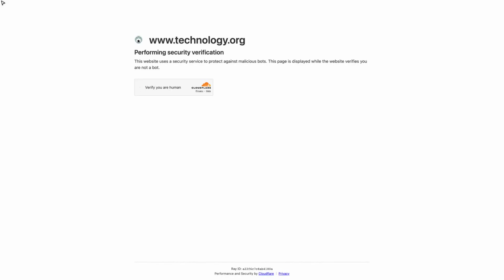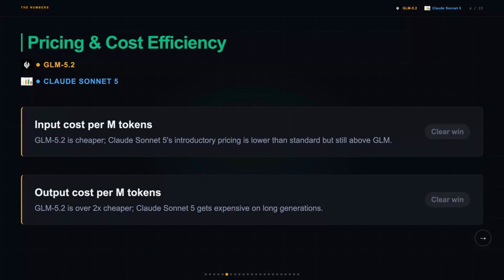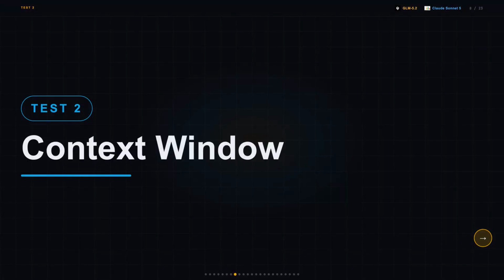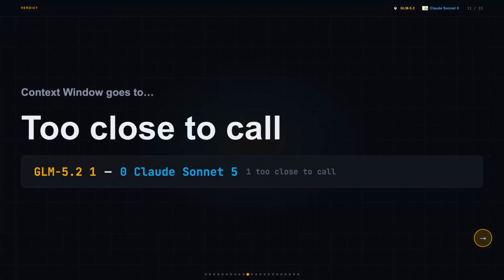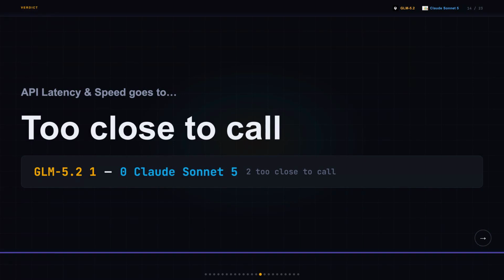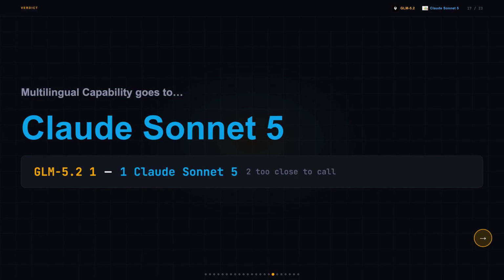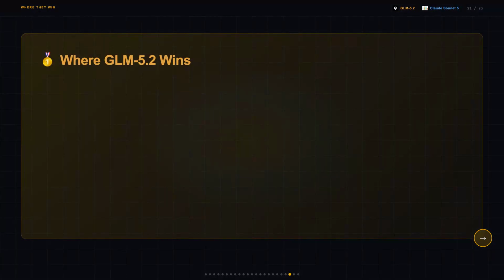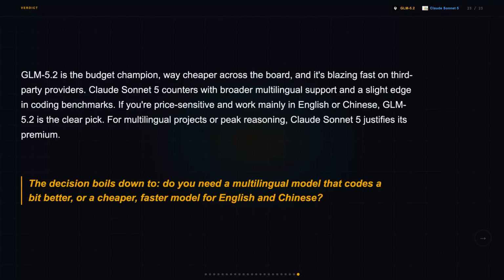GLM 5.2 vs Claude Sonnet 5: Which Is Better?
In this video, I compare GLM 5.2 and Claude Sonnet 5 across the areas that matter most, including coding, reasoning, writing, research, agent capabilities, multimodal performance, long-context support, speed, pricing, and overall intelligence. Using the same real-world prompts, I tested both models to see which one consistently delivers the better results. Watch until the end for my final verdict on GLM 5.2 vs Claude Sonnet 5 and which AI model I recommend for most users.

GLM 5.2 stands out with its multilingual support and highly competitive pricing, making it a great choice for cost-conscious developers and global teams. Claude Sonnet 5 delivers superior reasoning, nuanced writing, and stronger agentic capabilities, ideal for complex professional work. The verdict: GLM 5.2 wins on value and accessibility, while Claude Sonnet 5 wins on raw intelligence and reliability.